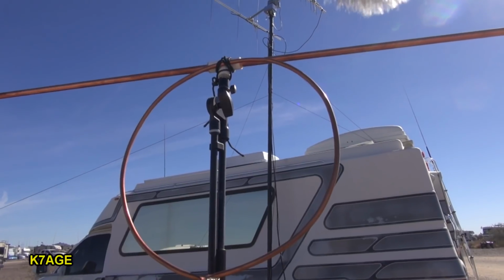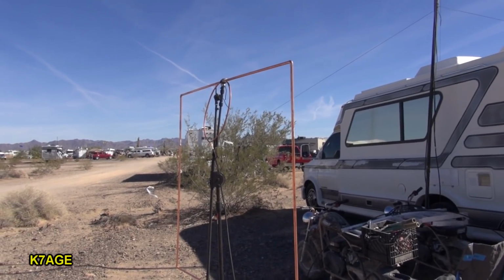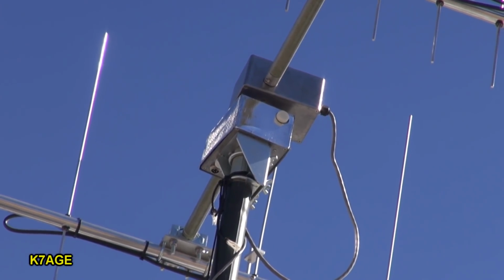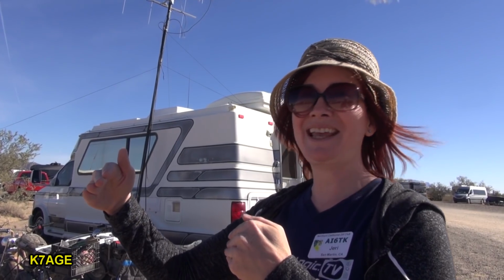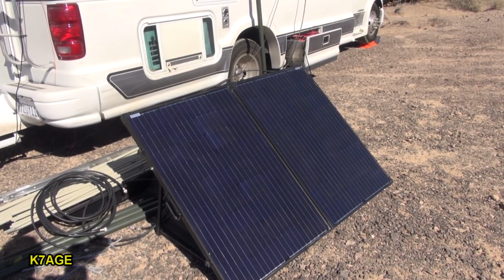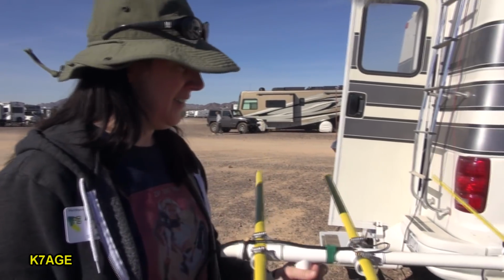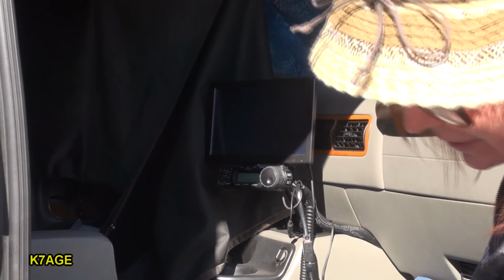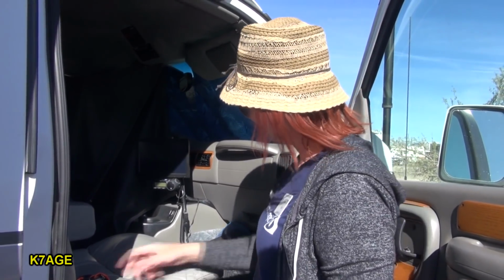Jeri Ellsworth, AI6TK, and Amy Herndon, AI6ZU, at Quartzfest 2018 Part 2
I spent a few minutes with Jeri and Amy looking at some of their ham radio projects while at Quartzfest 2018.